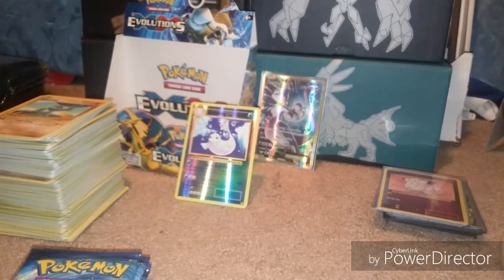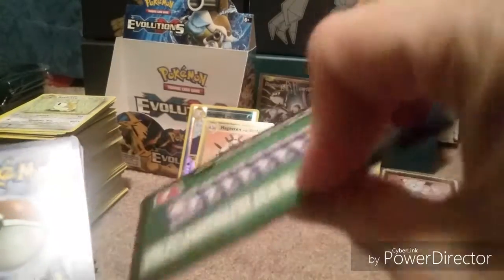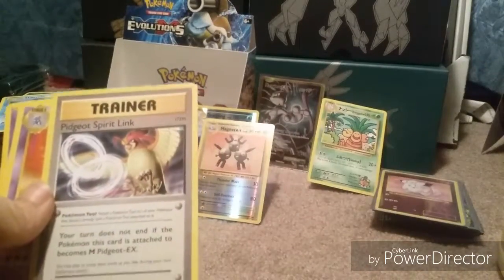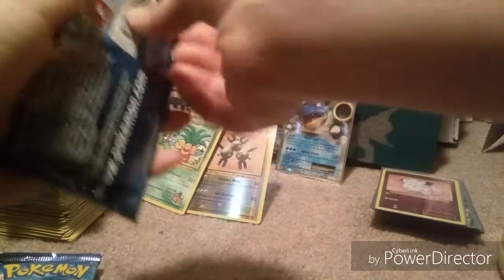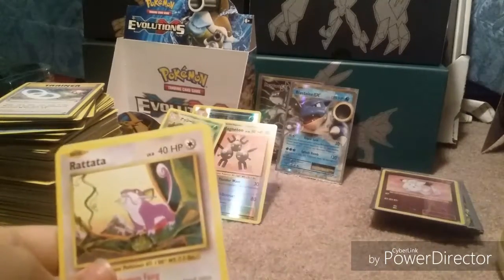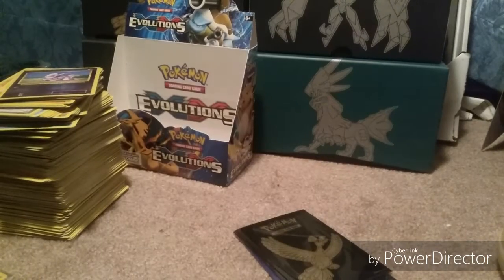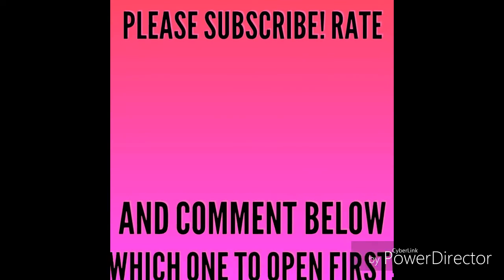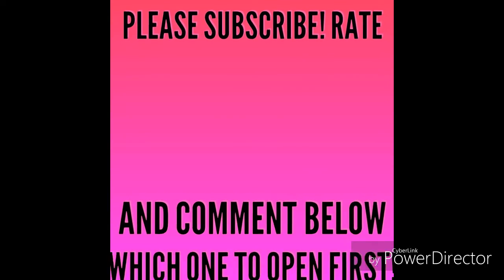Evolutions Booster Box! Part 4!